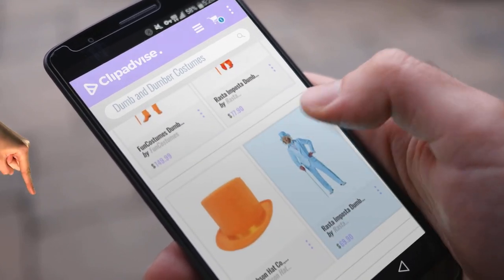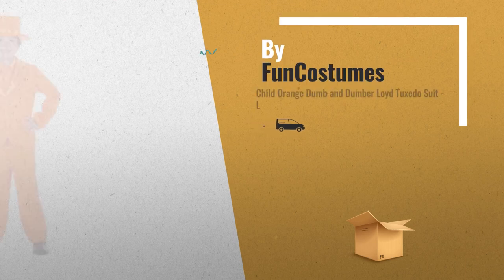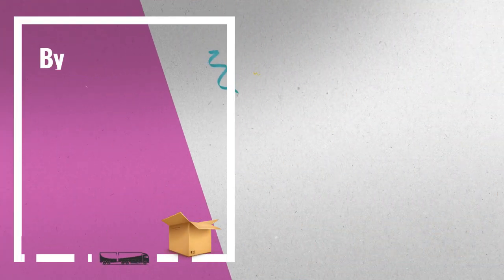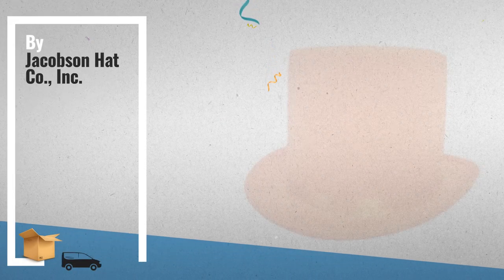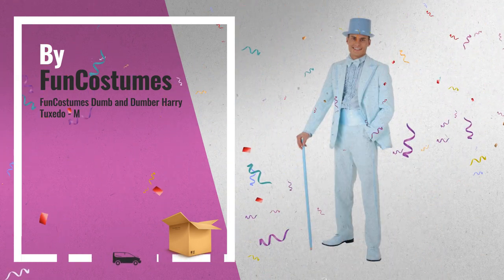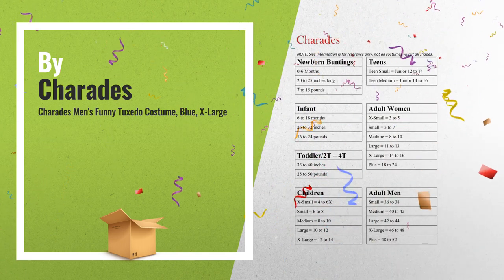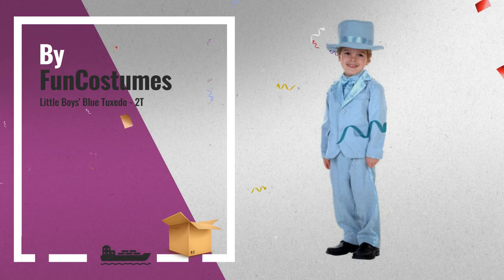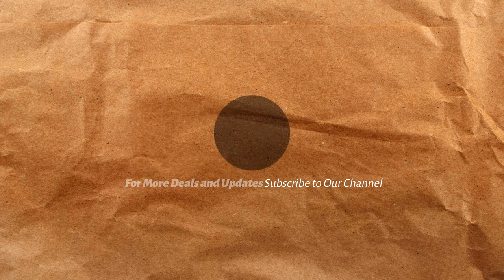Dumb And Dumber Costumes [2018]: Rasta Imposta Dumb and Dumber Harry Dunne Tuxedo Costume, Blue, One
New! 2019 Black Friday / Cyber Monday Costumes Deals and Updates.

Black Friday / Cyber Monday Rasta Imposta Dumb and Dumber Harry Dunne Tuxedo Costume, Blue, One Size by Rasta Imposta

Black Friday / Cyber Monday Child Orange Dumb and Dumber Loyd Tuxedo Suit - L by FunCostumes

Black Friday / Cyber Monday FunCostumes Dumb and Dumber Lloyd Tuxedo Medium by FunCostumes

Black Friday / Cyber Monday Rasta Imposta Dumb and Dumber Lloyd Christmas Tuxedo Costume, Orange, One Size by Rasta Imposta

Black Friday / Cyber Monday Jacobson Hat Co., Inc. Dumb and Dumber Style Orange Felt Top Hat Adult Tuxedo Costume by Jacobson Hat Co., Inc.

Black Friday / Cyber Monday FunCostumes Dumb and Dumber Harry Tuxedo - M by FunCostumes

Black Friday / Cyber Monday Rasta Imposta Dumb And Dumber Lloyd Skirt Suit, Orange, Adult 4-10 by Rasta Imposta